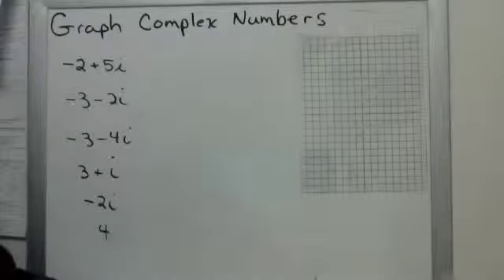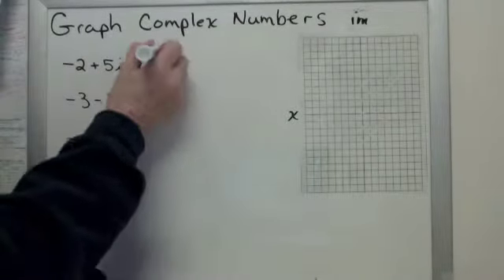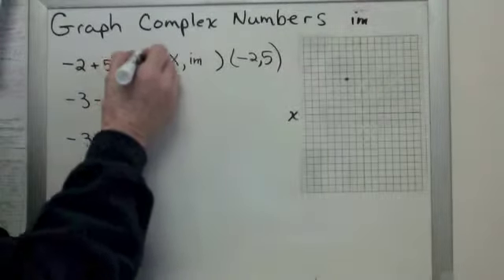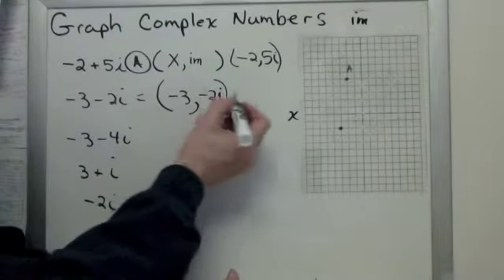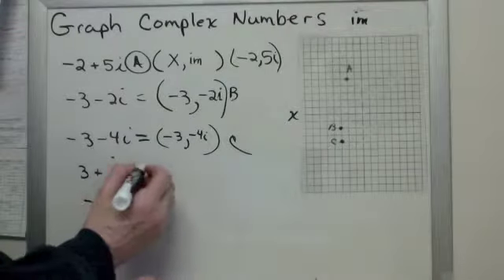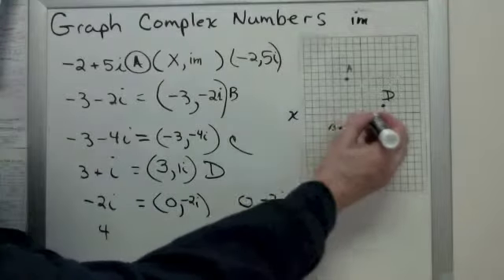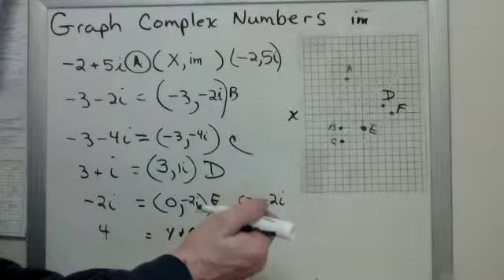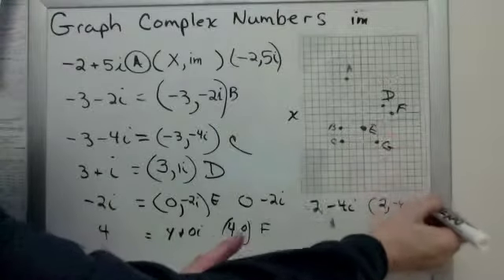Graphing Complex Numbers